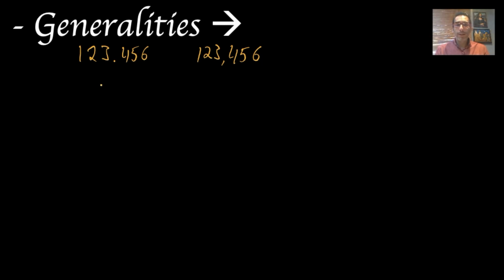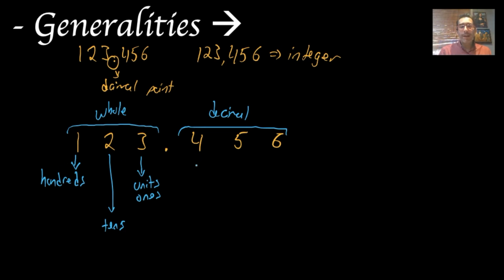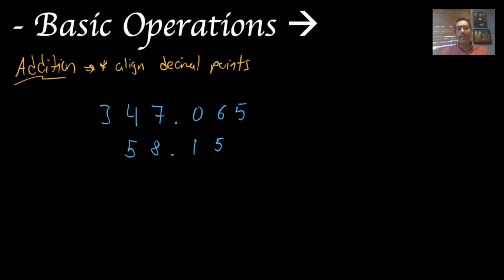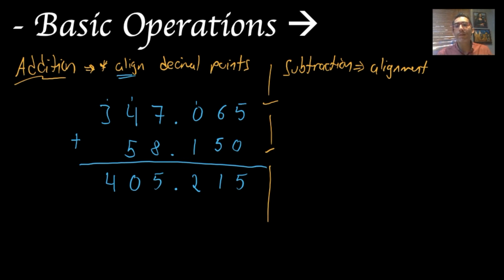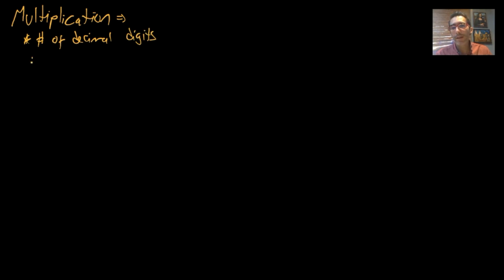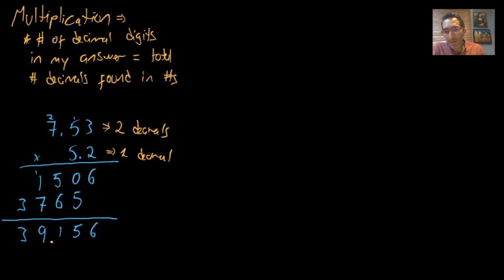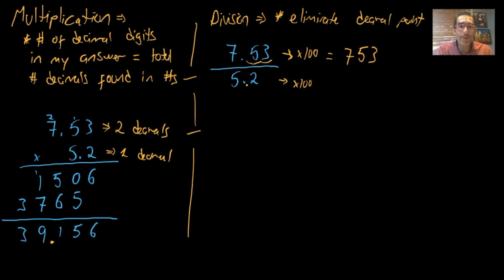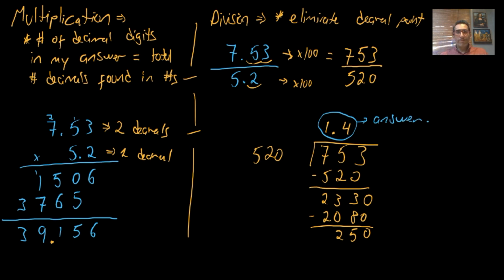Decimal Numbers_Eng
Decimal numbers - General concepts about how to work with decimals. Review of how to perform basic operations with decimal numbers. Good for SAT, ACT, GRE, GMAT, etc.